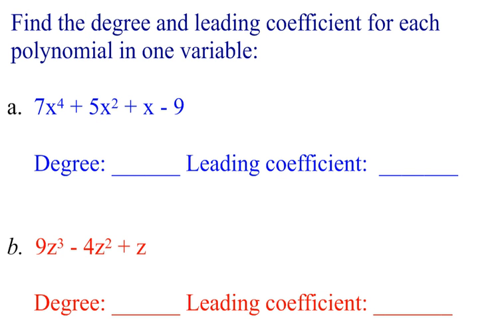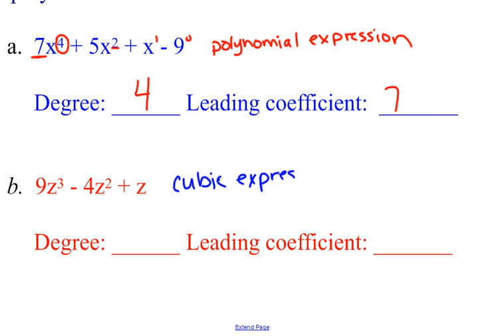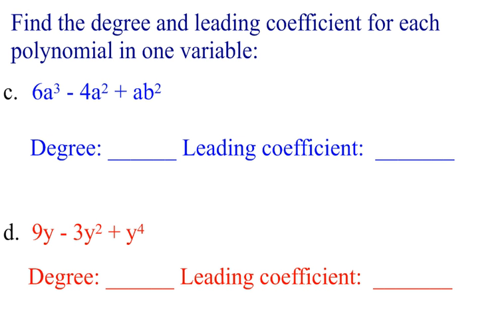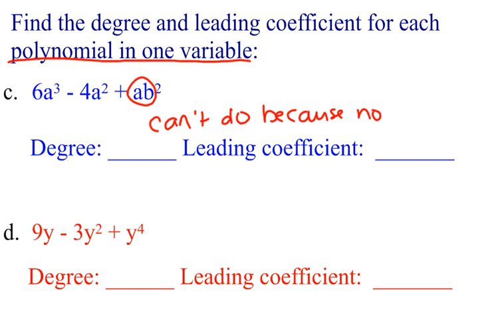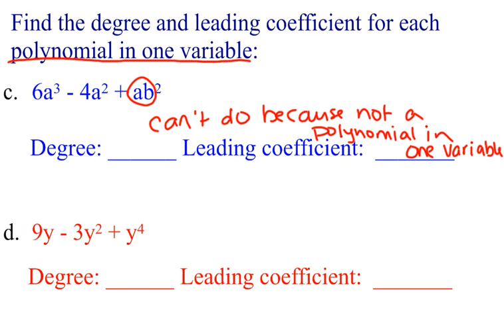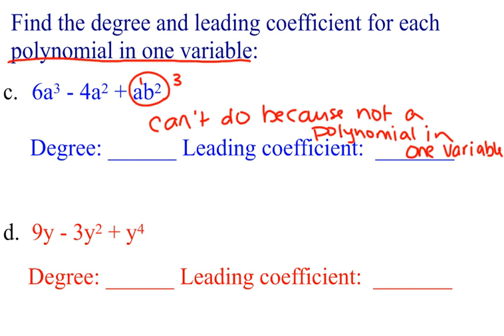7-1B: Finding degree and leading coefficient